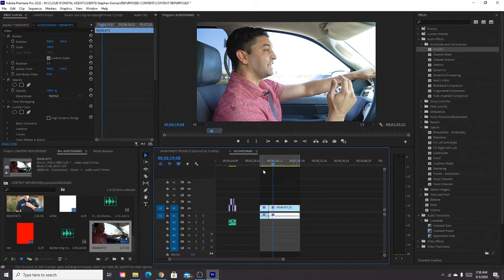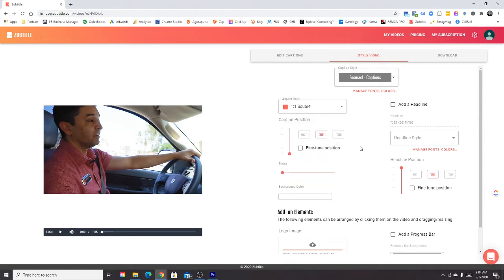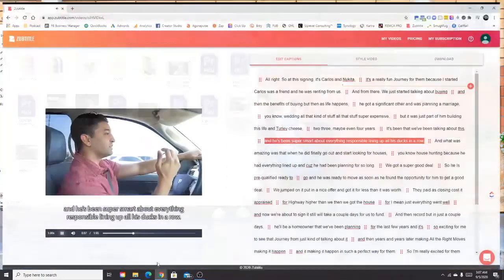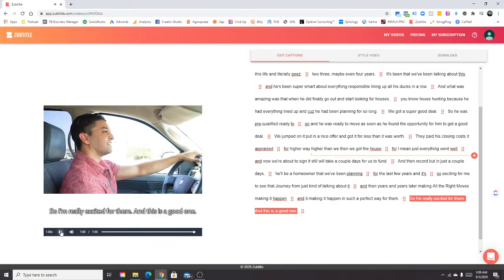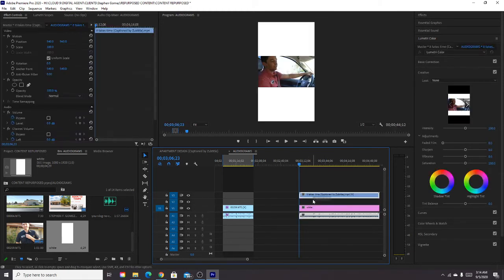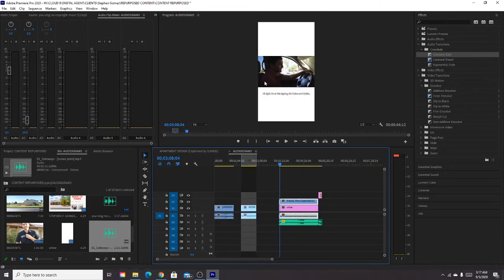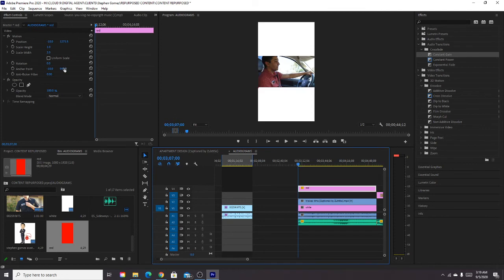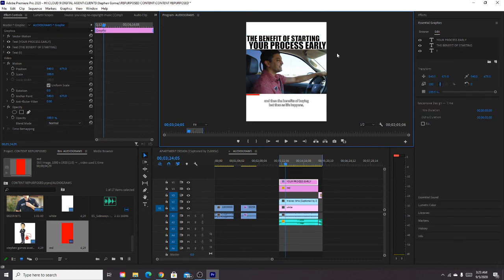FULL TUTORIAL | How to Create Gary Vee Style Videos including Headline, Captions, and Progress Bar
Before you watch through the full tutorial you will need two major components for software.

A captioning service which I use Zubtitles in this tutorial. And your video editing software which in this tutorial, we are using Adobe Premiere Pro.

Gary Vaynerchuck has definitely changed the way we consume content and his "Gary Vee Style" videos including a headline, progress bar, and captions have become extremely popular.

The biggest reason why I love them so much is because in today's world with attention span's smaller than a goldfish, these "Gary Vee style" videos have been extremely effective in retaining viewership.

Here’s how to create a template using Adobe Premiere Pro that you can reuse to make engaging videos for all your social posts.